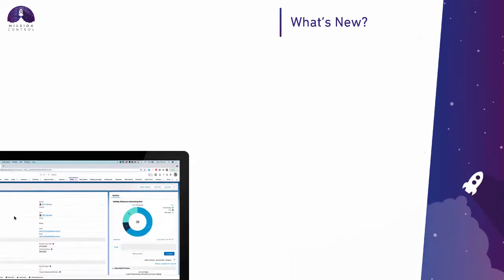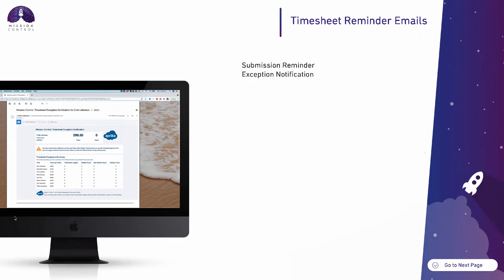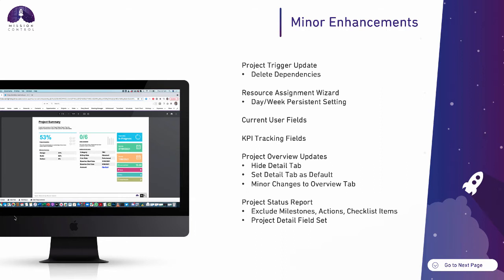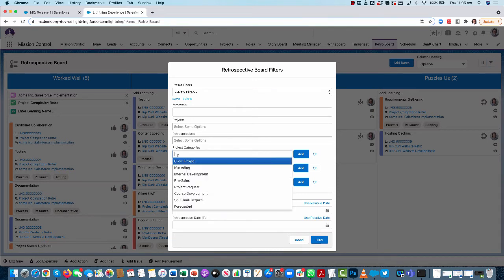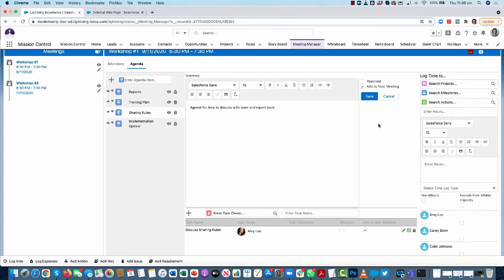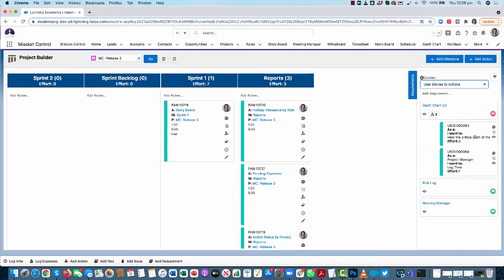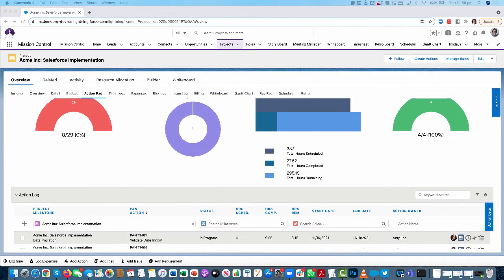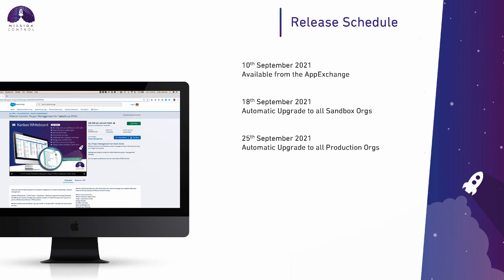Mission Control: What's New Webinar - Version 1.59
Retrospective Board
Holiday Allowance Tracking
Meeting Notes PDF
Project Builder Conversion Methods
New Opportunity Auto-Generation Methods
Timesheet Reminder Notifications